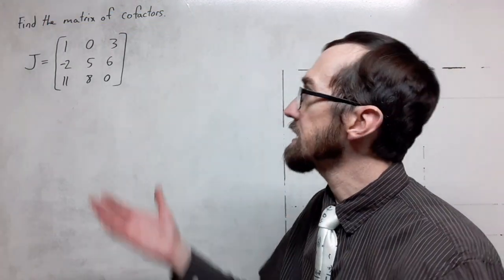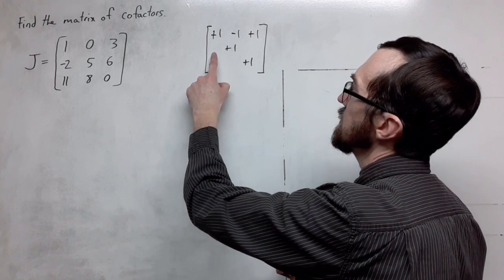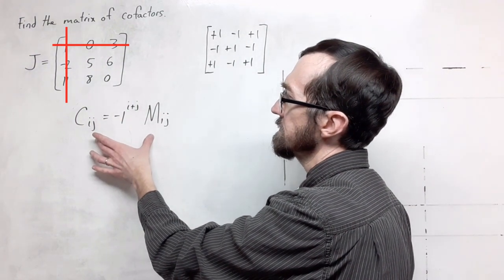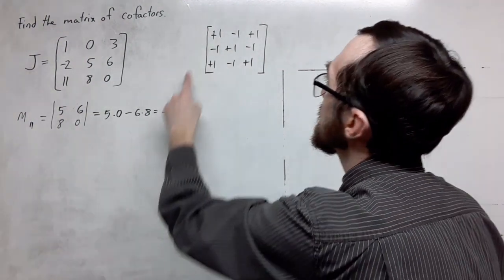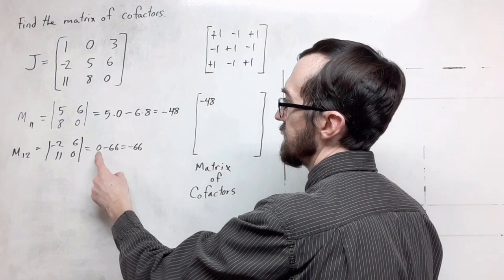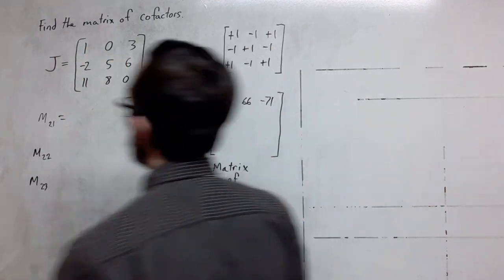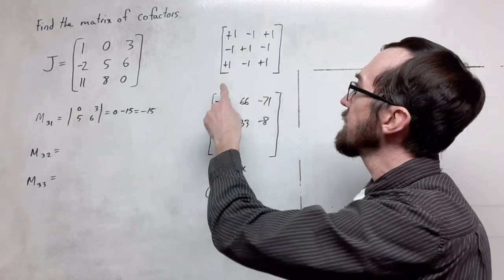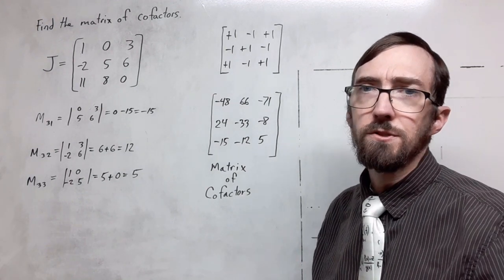How to find the Matrix of Cofactors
*Reference*
[LHEF10] Ron Larson, Robert Hostetler, Bruce H. Edwards, and David C. Falvo, College algebra: A graphing approach, Enhanced edition, 5th ed., Brooks/Cole, Belmont, CA, 2010.
📐 Cheerful Calculations! 🧮

TexMaker
Microsoft Paint